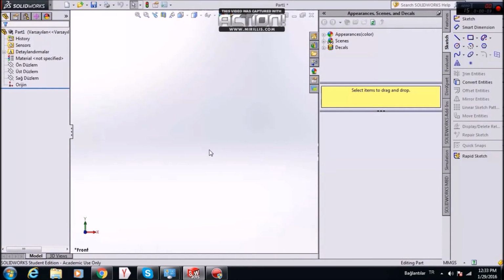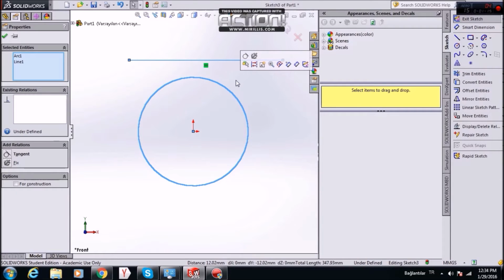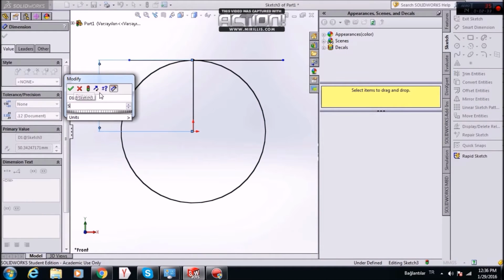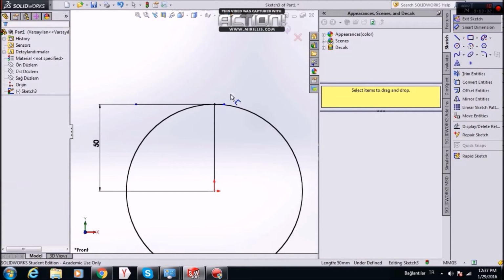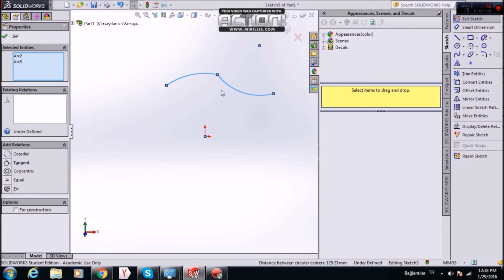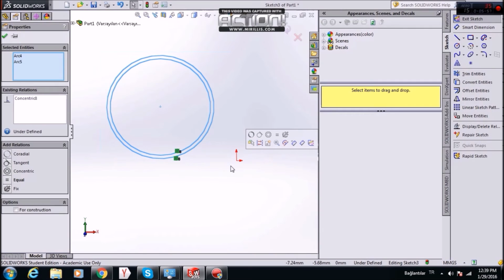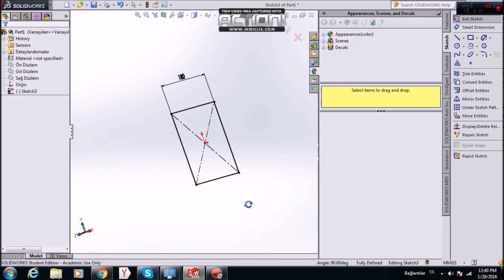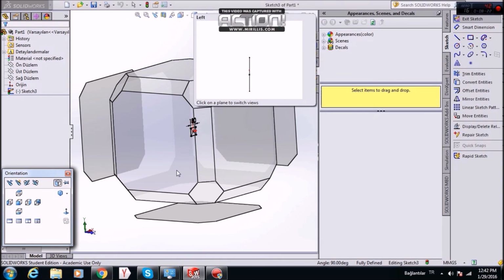Geometric Relations - Display Options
This channel is for Bilkent University Mechanical Engineering Department, Introduction to Systems Engineering (ME 102) couse's Solidworks tutorials.